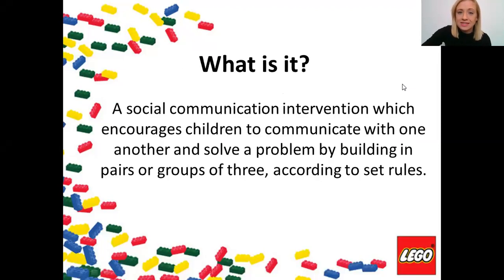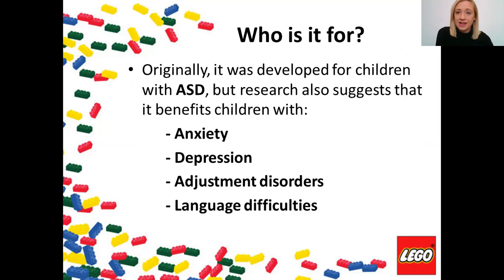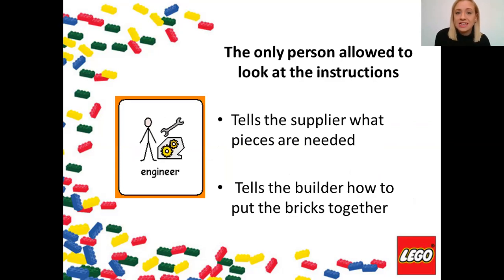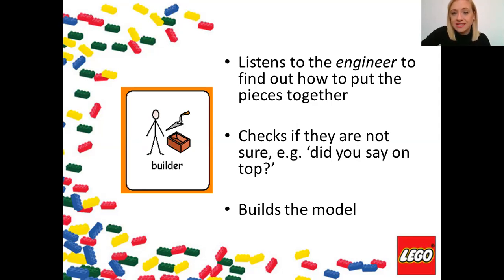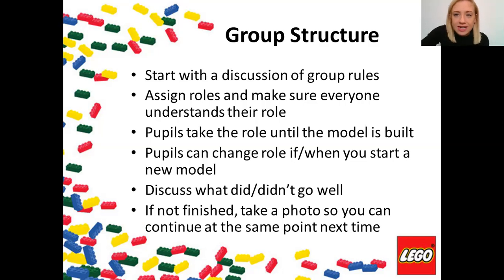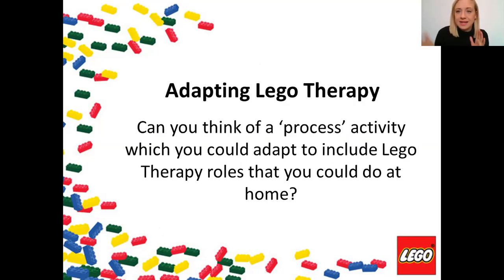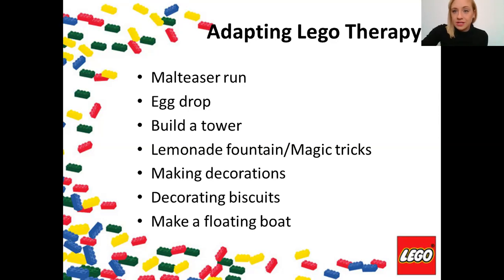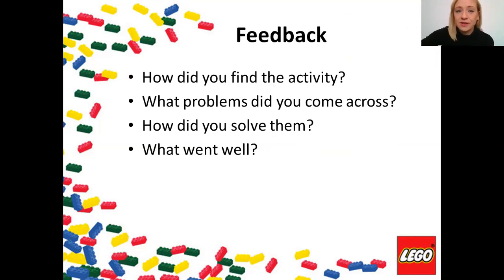Lego Therapy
Description